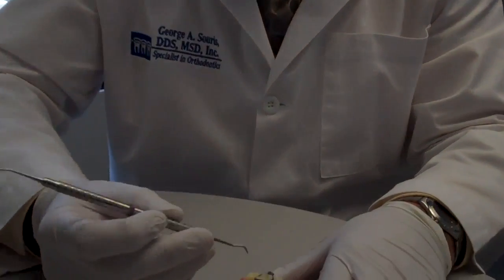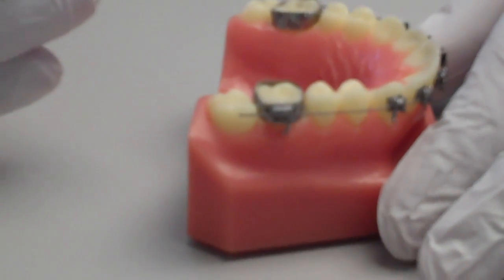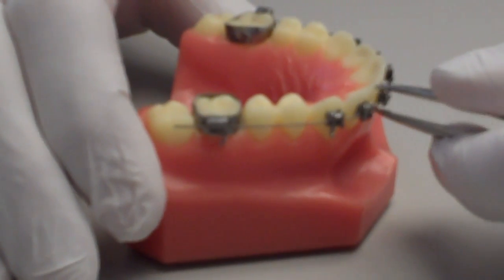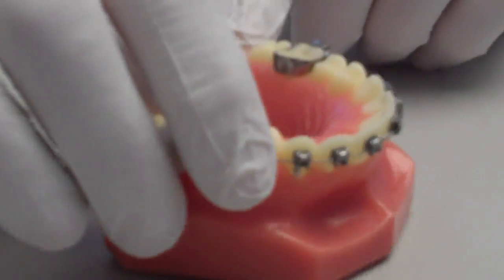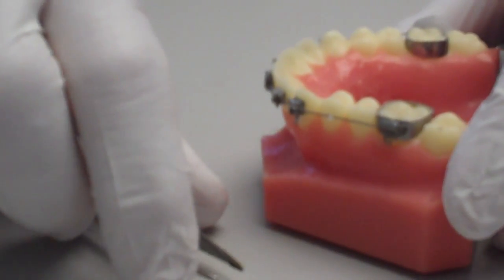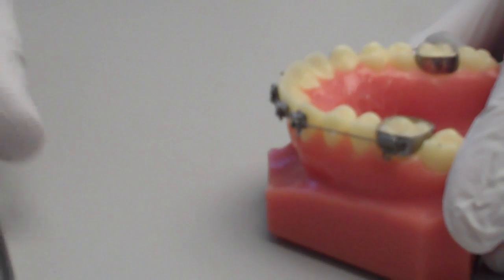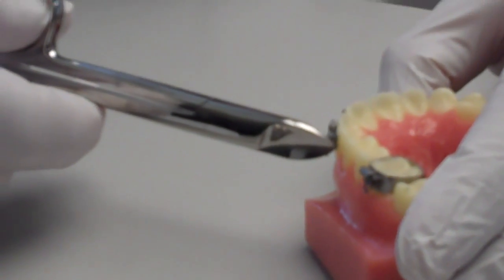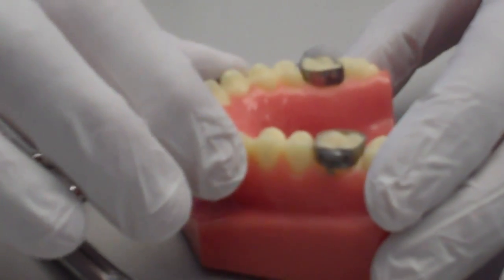Emergency Care for Loose or Poking Wires Related to Braces